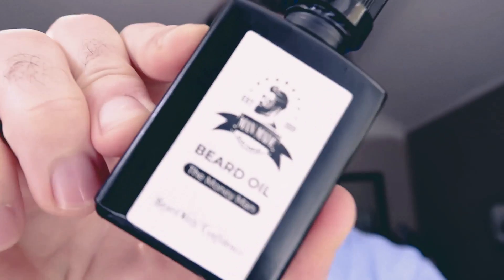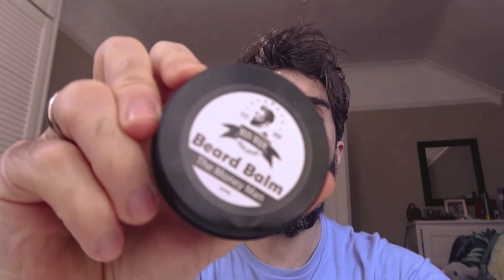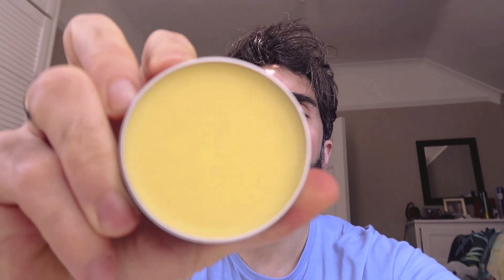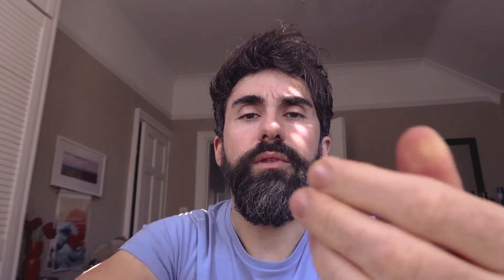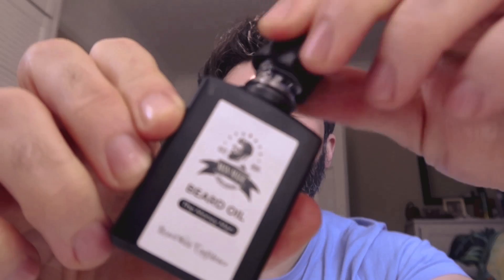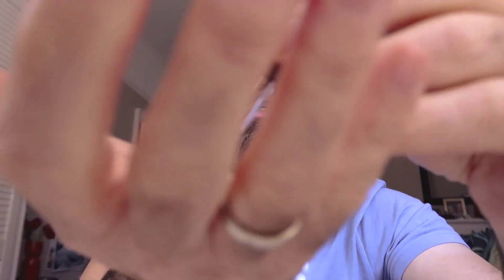Grooming My BEARD for First Time | Man Made Beard Company - Beard Balm and Beard Oil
In this video, I review a couple of beard products from The Money Man beard care product range. Find out how I got on...

Follow my on Instagram @itsanomarthing

The Man Made Beard Company products:
The Money Man Beard Balm (60ml)
The Money Man Beard Oil (30ml)

Music used in this video:
Track: Window